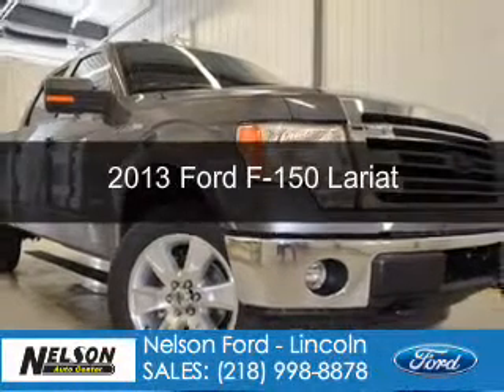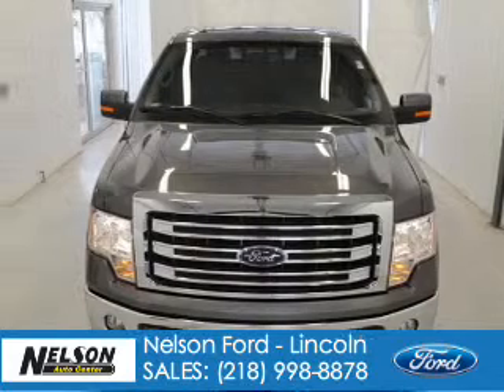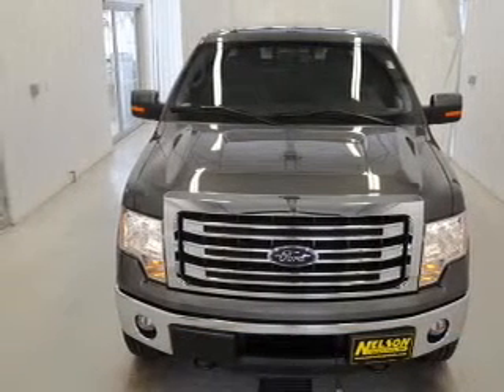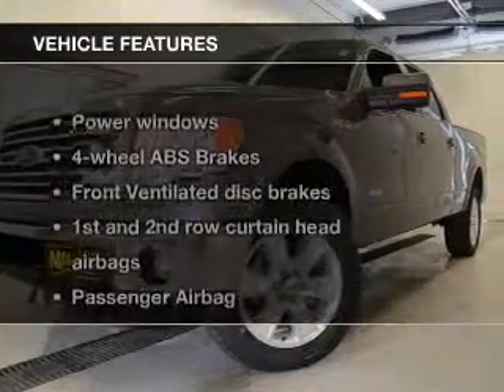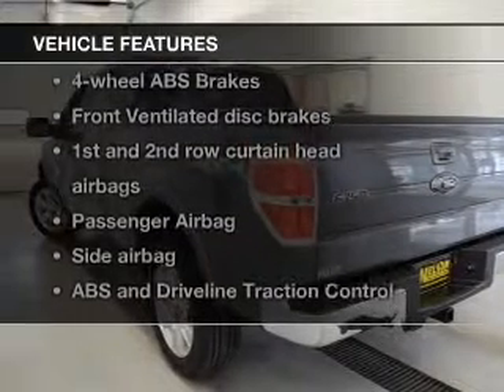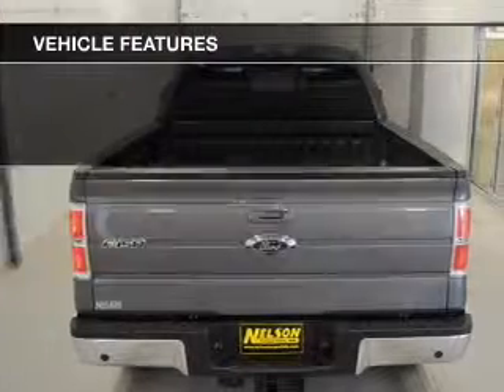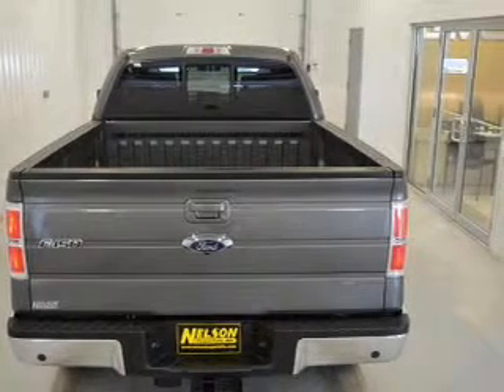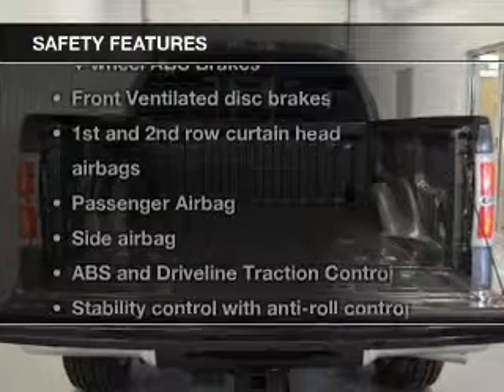2013 Ford F-150 - Fergus Falls MN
Phone:
Year: 2013
Make: Ford
Model: F-150
Trim: Lariat
Engine: 3.5 liter 6 cylinder 24 valve
Transmission: 6-Speed Automatic
Color: Sterling Gray Metallic
Mileage: 3
Address:
2228 College Way